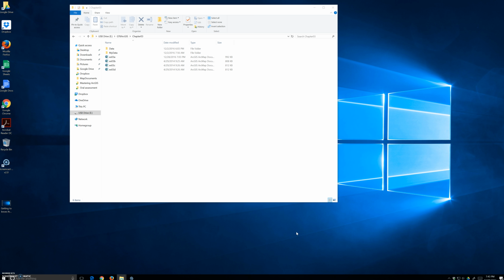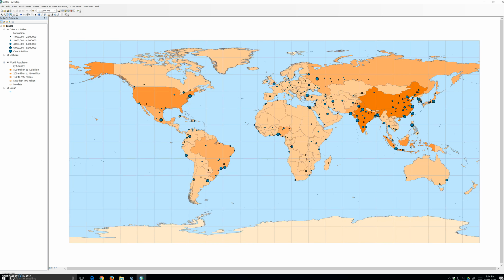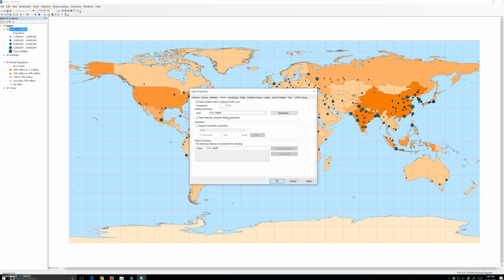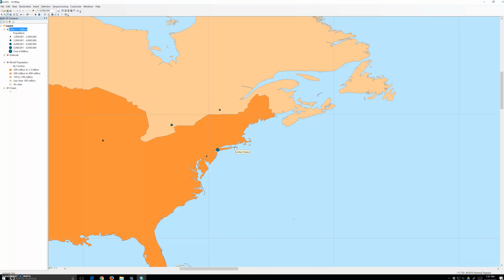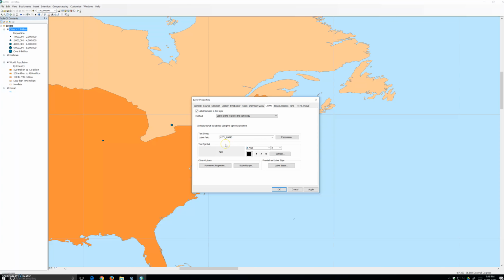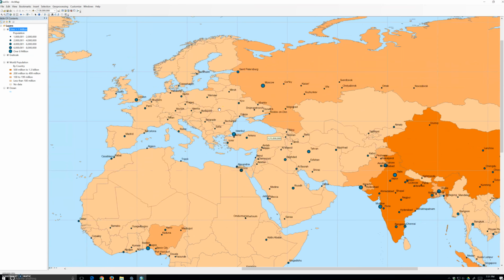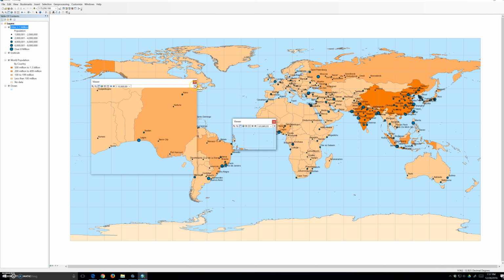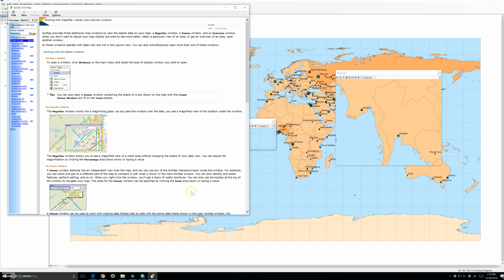Getting to Know ArcGIS5